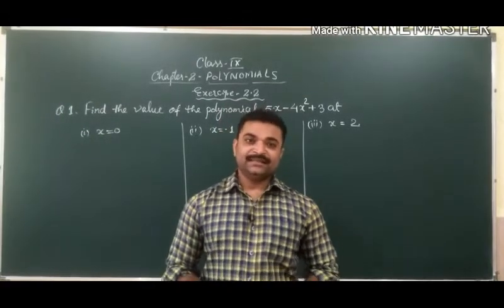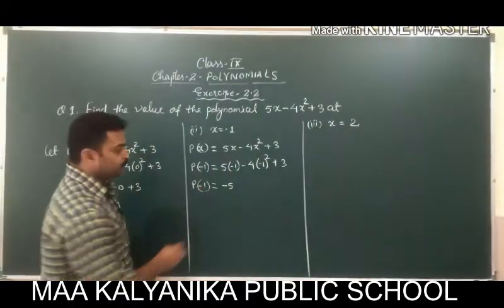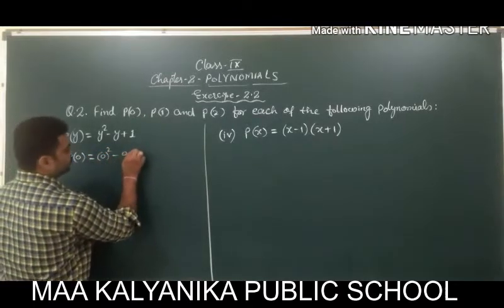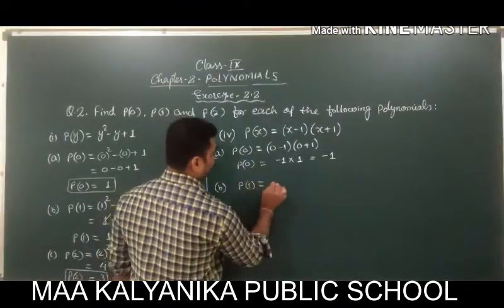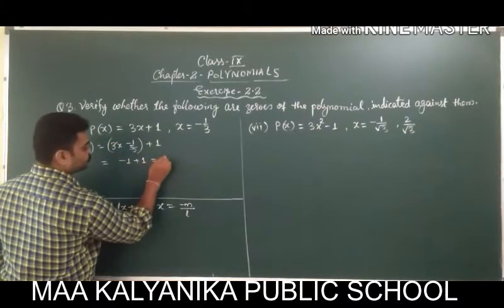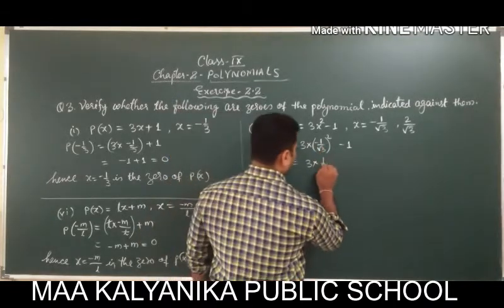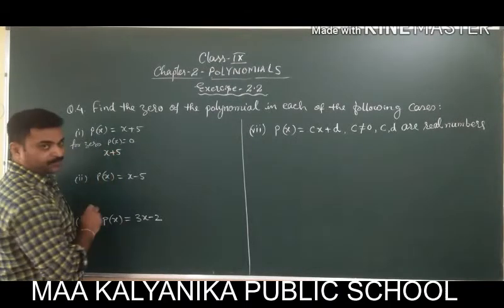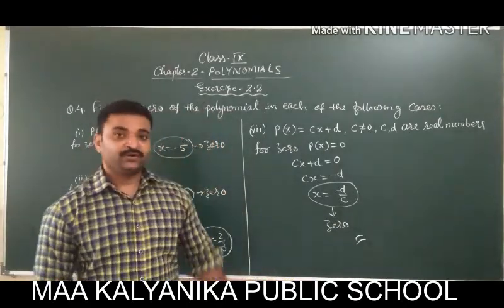V 32 Class IX Maths Ch 2 Part 7